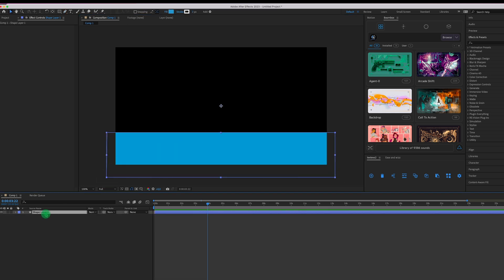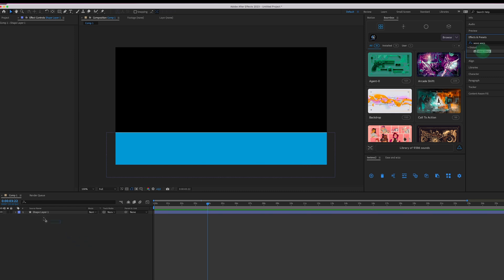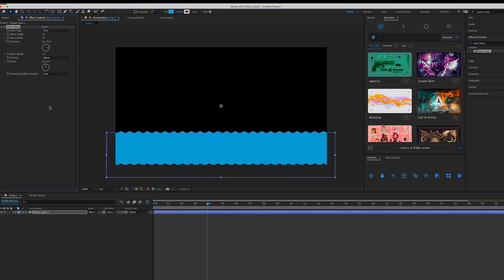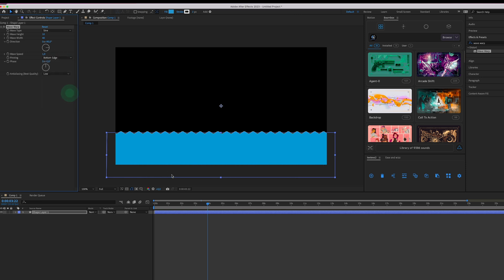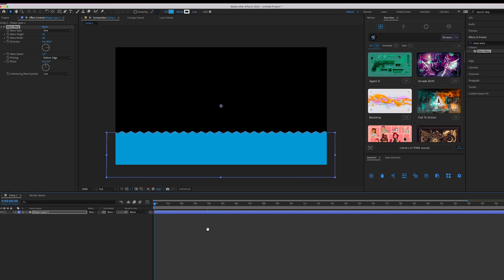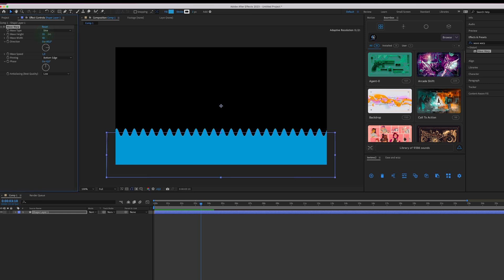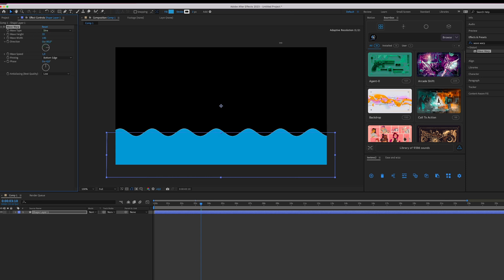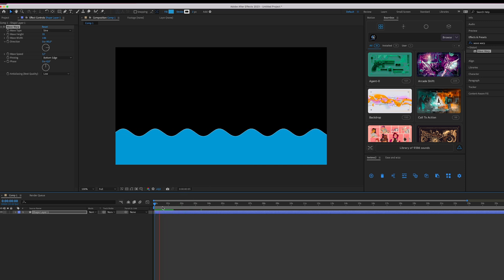Creating waves in Adobe After Effects - Tutorial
Quick little tutorial on how to create simple looking waves in Adobe After Effects. Very simple and very fun!